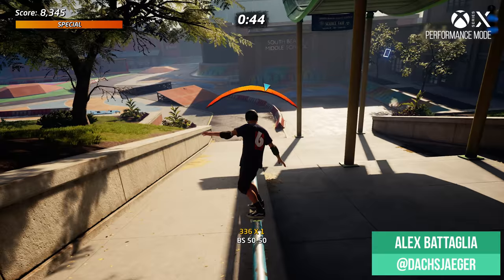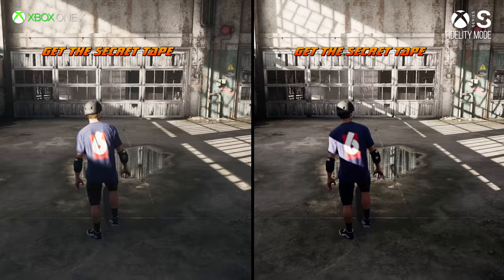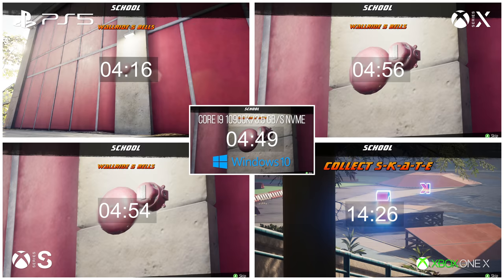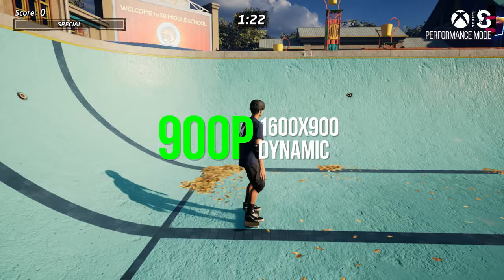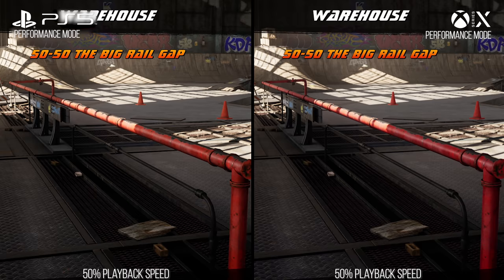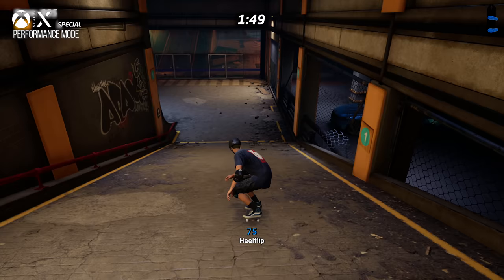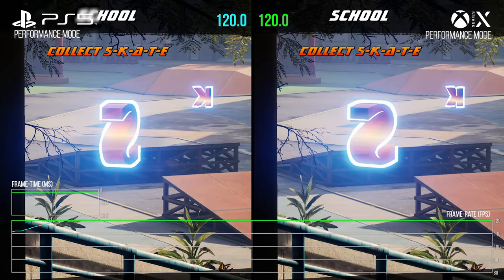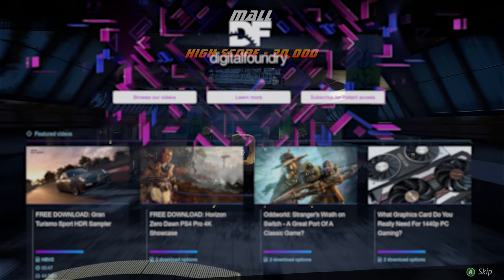Tony Hawk's Pro Skater 1+2: PS5 vs Xbox Series X|S - 120fps Is A Game Changer!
One of the greatest remakes of all-time, Tony Hawk's Pro Skater 1+2 from Vicarious Visions has received a new (paid for) patch for PlayStation 5 and Xbox Series consoles. There are graphics upgrades, along with fidelity and performance modes. In this video, Alex Battaglia and John Linneman take you through the various new features but let's put it this way - it's 120fps action that's the game-changer for this one.